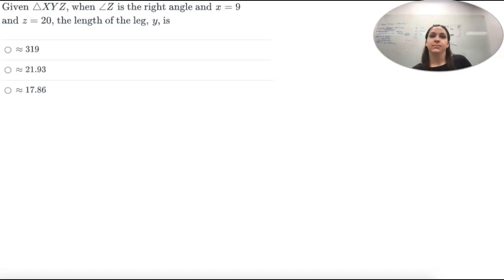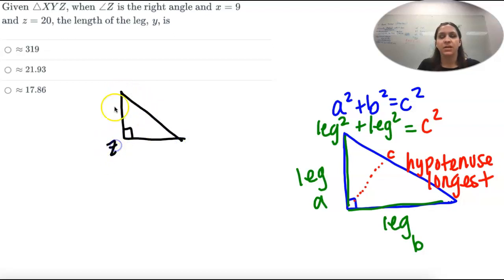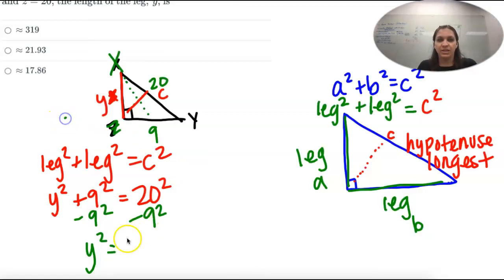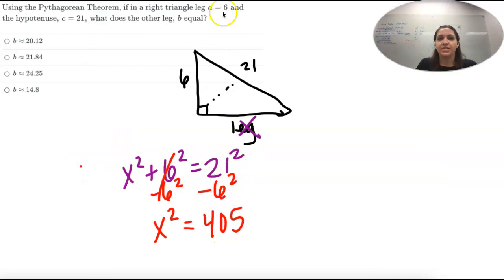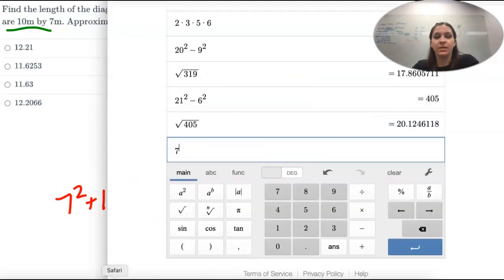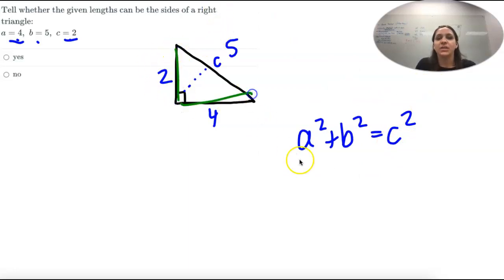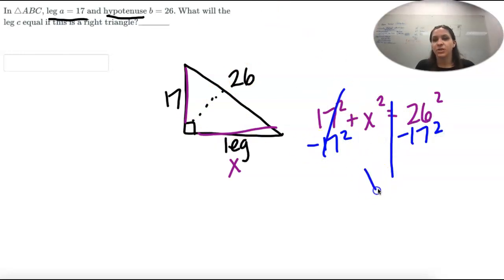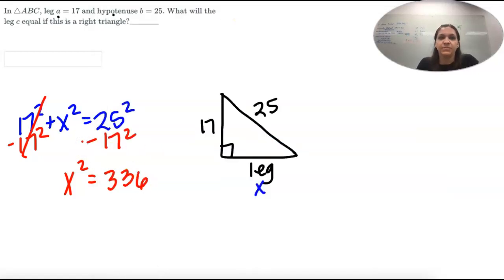M3Q2 4.1 Online